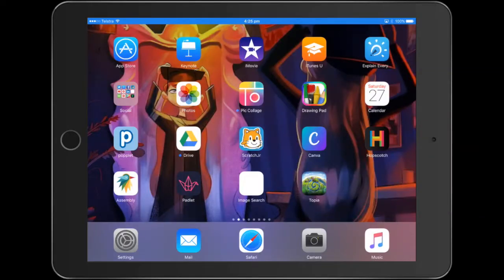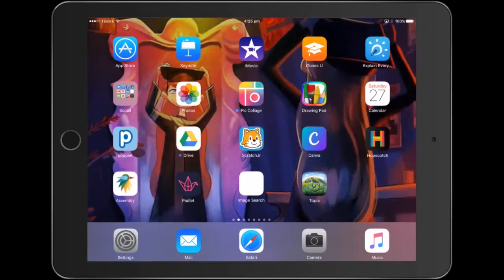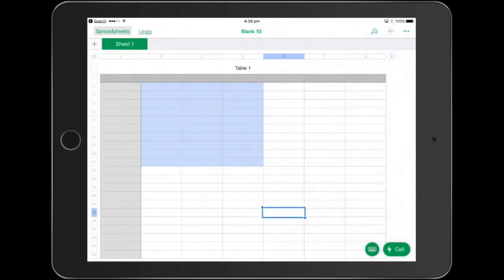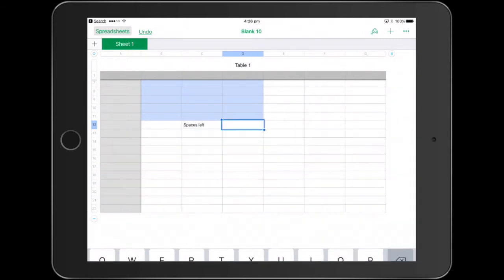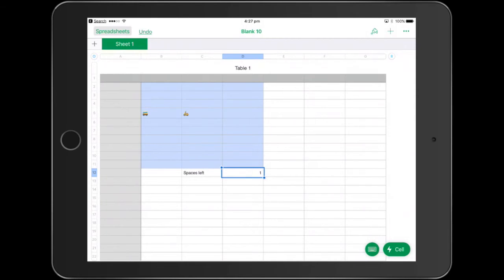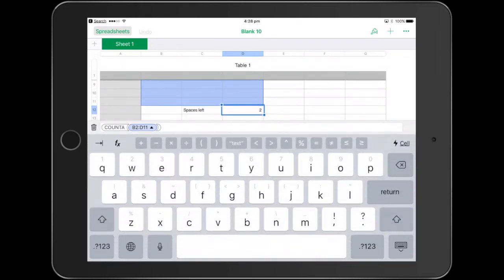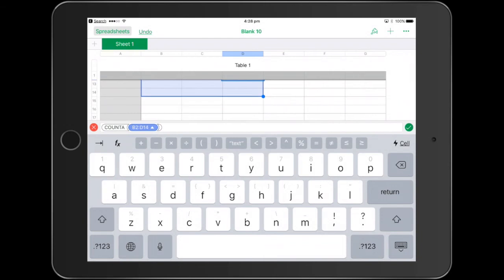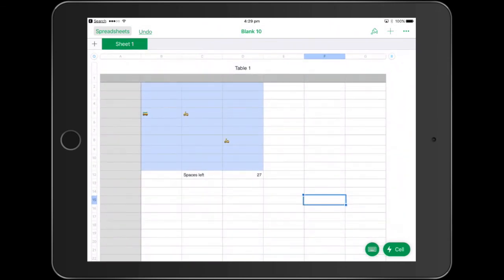Car Park Solution FINAL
Creating a Car Park formula using Apple's Numbers Spreadsheet App.